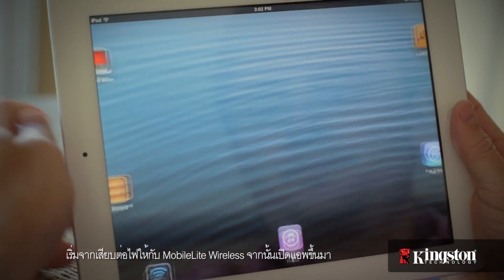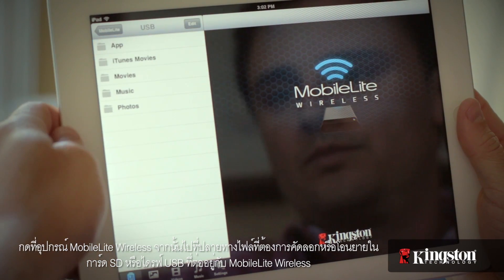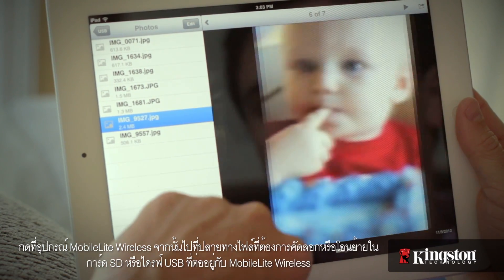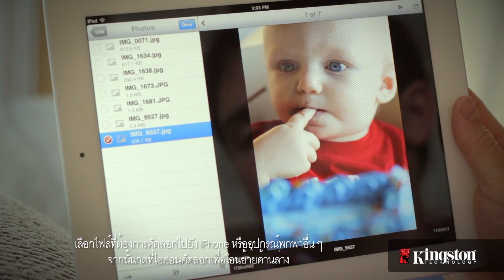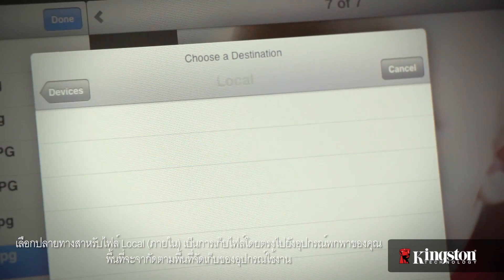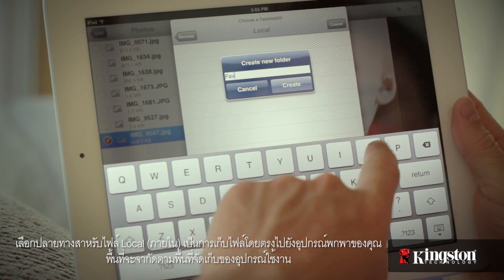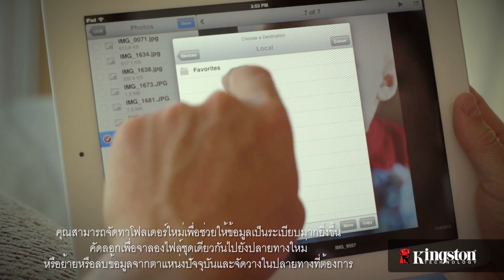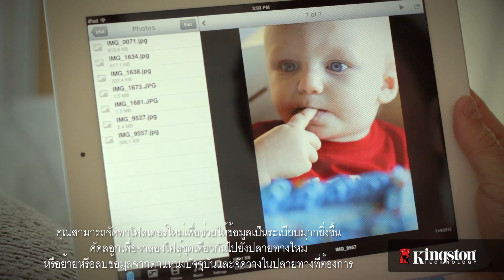MobileLite Wireless -- วิธีการ: คัดลอก/วางไฟล์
วิดีโอสาธิตการใช้แอพพลิเคชั่น MobileLite Wireless และฟังก์ชั่นการคัดลอกและวางข้อมูลสำหรับอุปกรณ์ของคุณ ฟังก์ชั่นการคัดลอกและวางทำให้คุณสามารถโอนย้ายไฟล์ระหว่างการ์ด SD แฟลชไดรฟ์ USB และสื่อบันทึกข้อมูลภายในอุปกรณ์พกพาของคุณได้อย่างสะดวก

รีดเดอร์ MobileLite Wireless จาก Kingston นำเสนอความสะดวกแบบพกพาในระดับที่ไม่มีใครเทียบเคียง เพราะจุดเด่นไม่ได้อยู่ที่การเชื่อมต่อเพียงเท่านั้น แต่หมายถึงคุณสามารถเรียกค้นวิดีโอ เพลง ภาพและไฟล์โปรดได้แบบไม่จำกัดผ่านแฟลชไดรฟ์และอุปกรณ์บันทึกข้อมูลอื่น ๆ ได้จากทุกที่ที่คุณเดินทางไป จัดเก็บและแชร์ข้อมูลได้มากกว่าแบบไร้สายง่าย ๆ ผ่านเครือข่าย Wi-Fi สตรีมข้อมูล (เช่น ภาพยนตร์) ได้กับอุปกรณ์สามตัวพร้อมกัน

นอกจากนี้ MobileLite Wireless ยังจำหน่ายพร้อมที่ชาร์จแบตเตอรี่ คุณจึงสามารถชาร์จอุปกรณ์พกพาเพื่อให้พร้อมทำงานได้ตลอดเวลา มั่นใจเต็มที่กับการรับประกันหนึ่งปี พร้อมบริการทางเทคนิคฟรีและความเชื่อมั่นใจได้ภายใต้แบรนด์ Kingston®